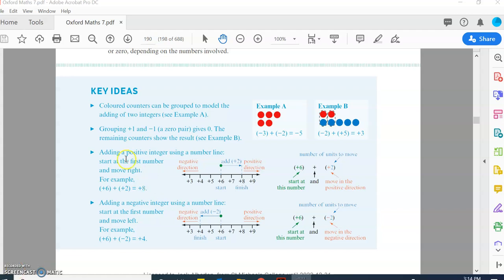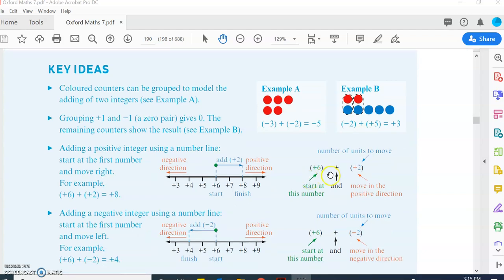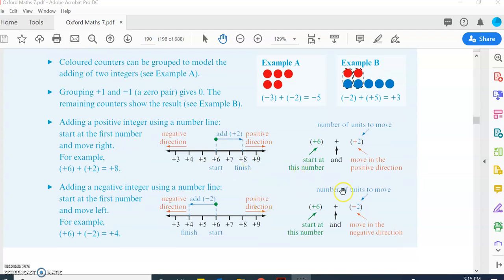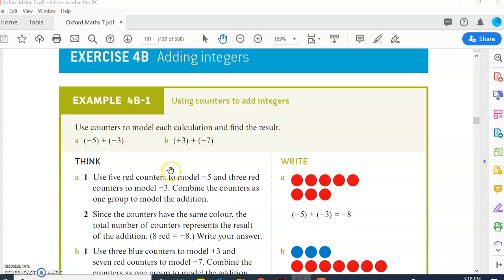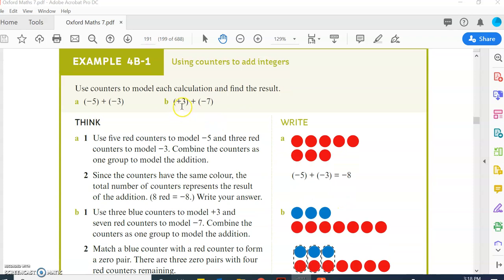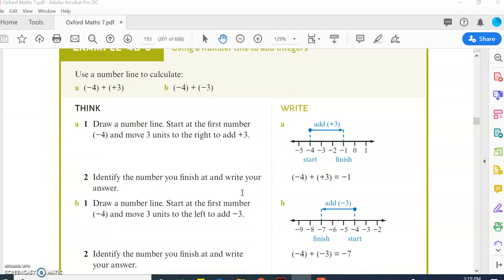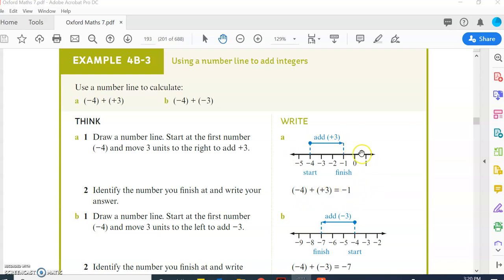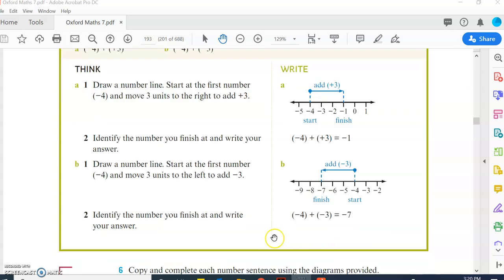4B Adding Integers 23 March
4B Adding Integers Class 23 March